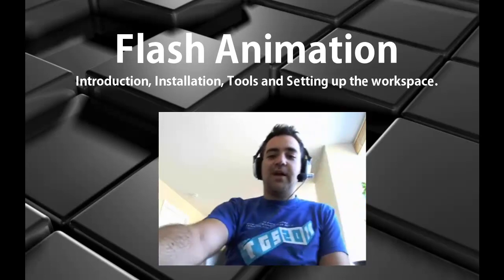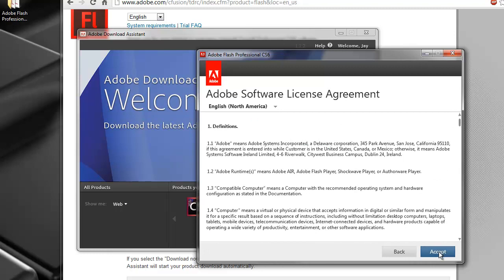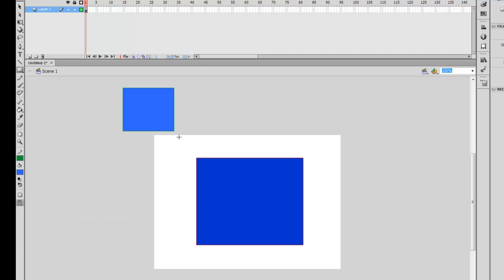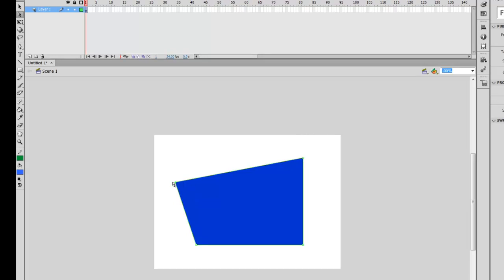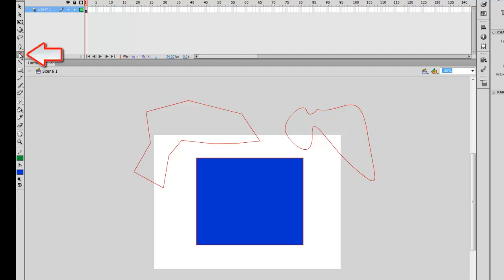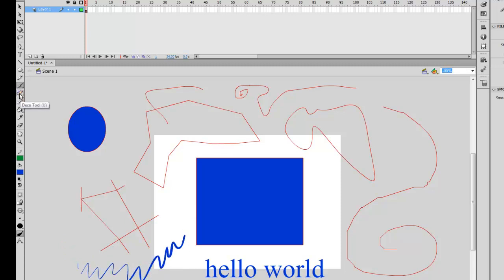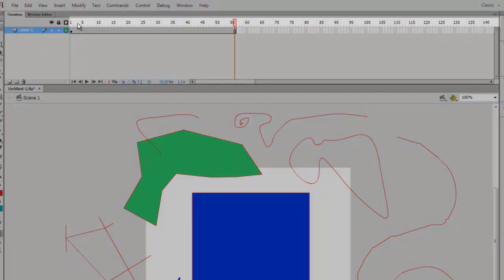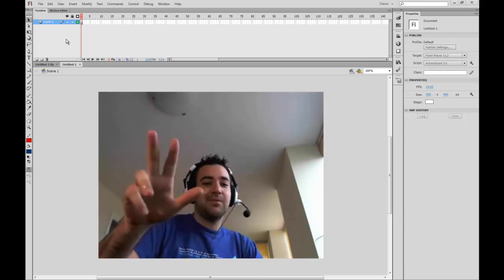Flash Animation Tutorial - Introduction, Installation, Tools and Setting up the workspace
This video will show you how to install a trial version Adobe Flash CS6, and will go through a brief overview of some of the built in flash tools.

This is the first in a series of Flash tutorial videos.